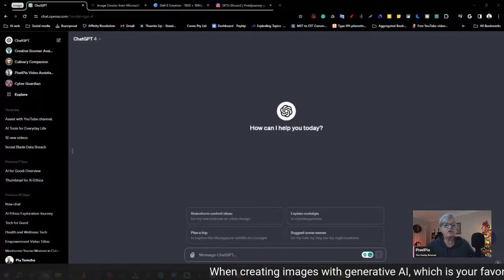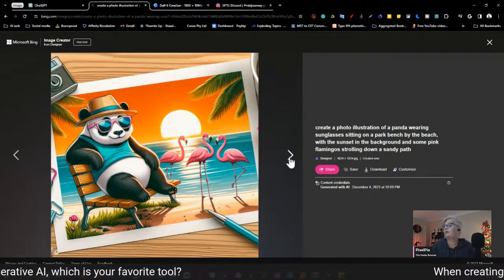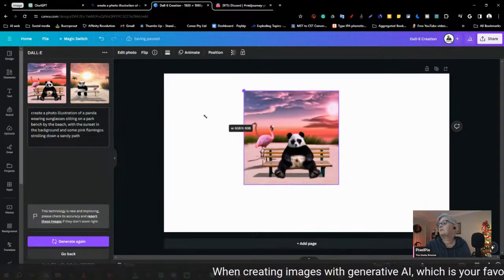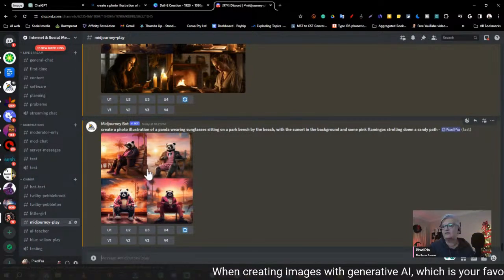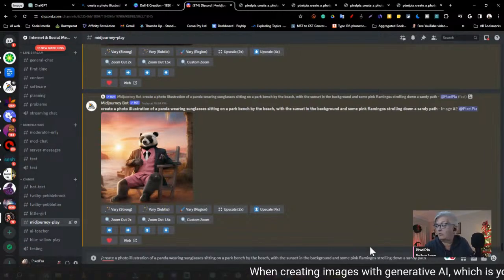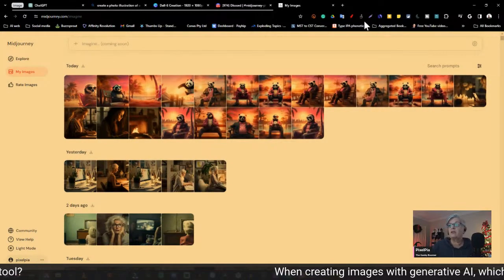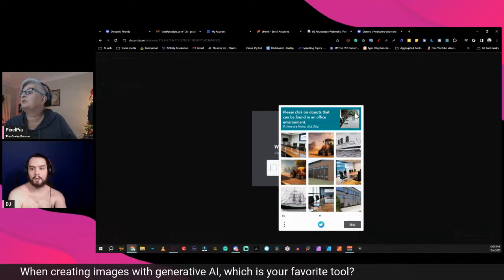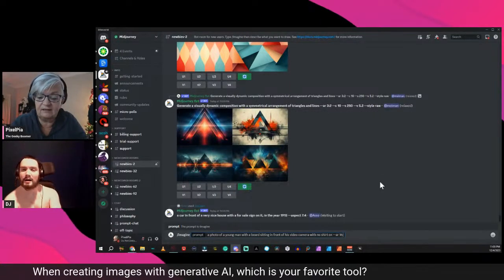Creating Images in Midjourney and other generative AI models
Tonight we will play in Midjourney and create some images, we wil aso create the same image n similar generative AI models